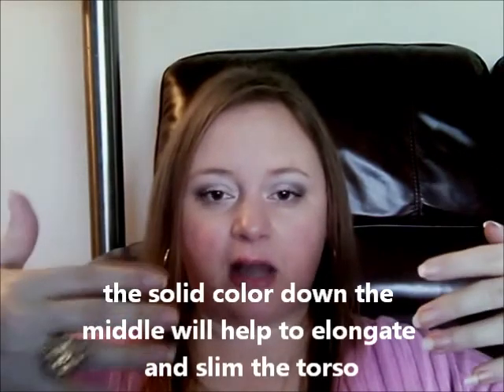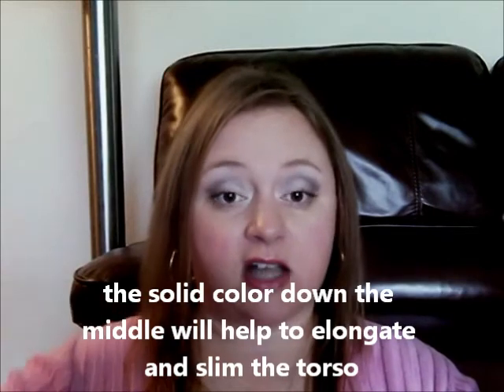Beauty & Fashion Hot Picks: November Edition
A few examples:  Check back... hopefully will be more to come.

Be my friend on Luuux.   We can be Luuux besties!